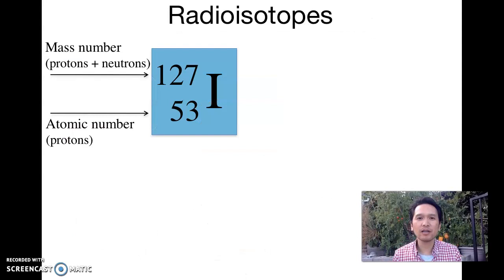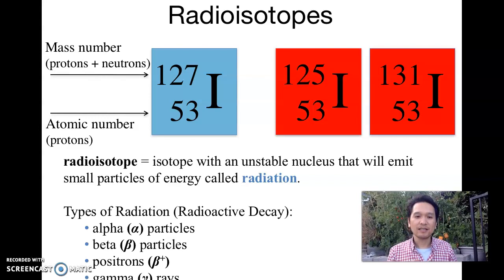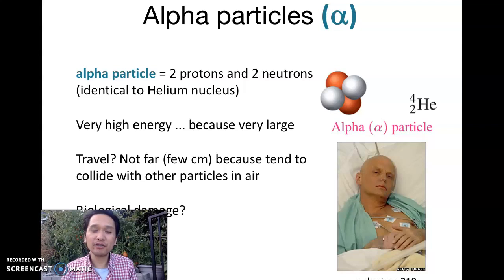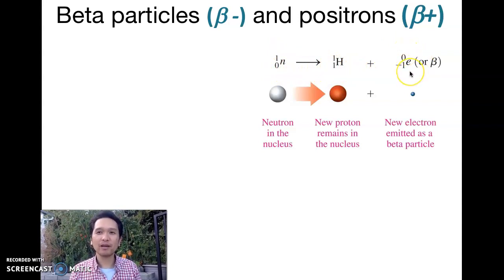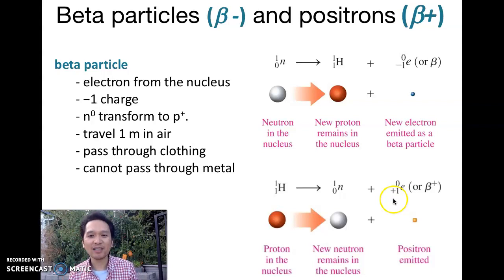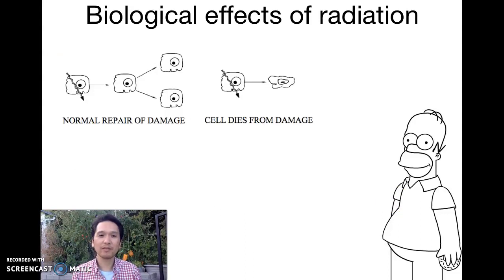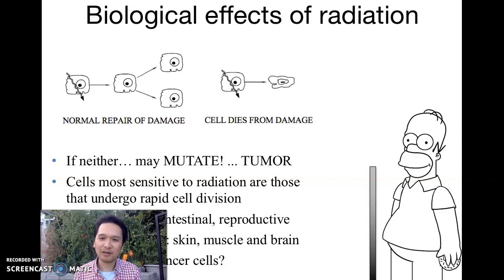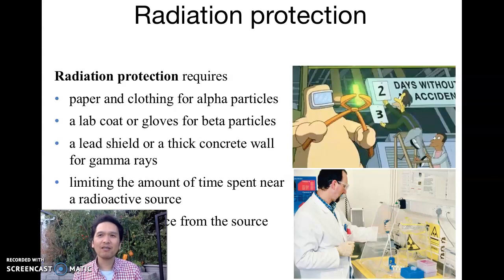Lecture 21.1 Radioactivity